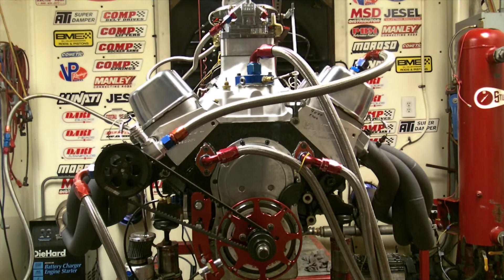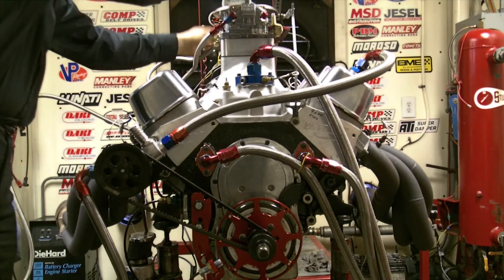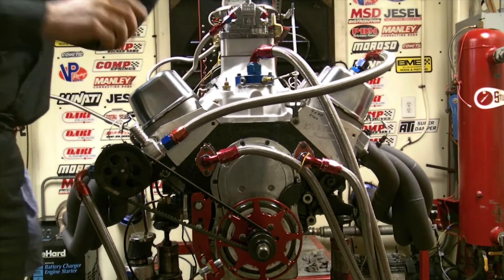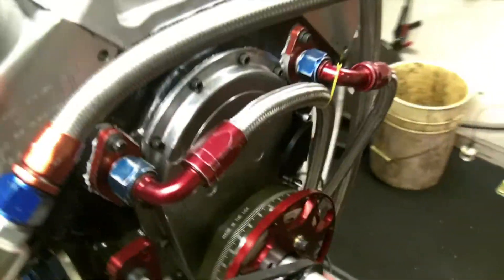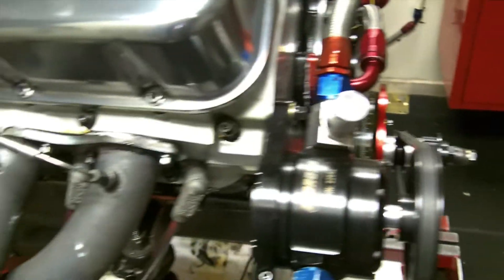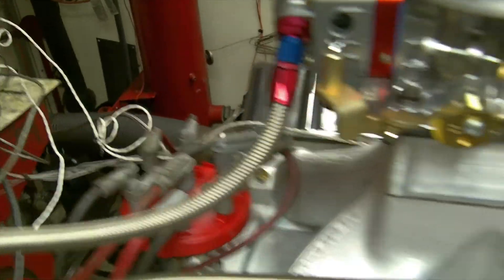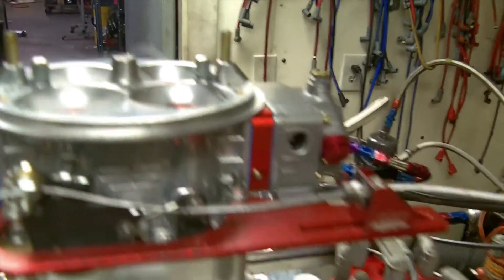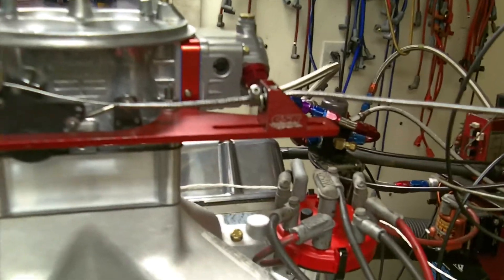Vince Serratore - 632 Pro Bracket Dyno Pull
632ci Pro Bracket for Vince Serratore that we finished up Wednesday. Engine made 950 hp with a 40lb flywheel and the mass air flow breather and 6 foot of 5" pipe on the back of the massive 2¼-2-3/8 step headers we use with a 5" collector. You can not get a big enough header tube on a big block chevy.
Dart Big M block fully CNC race prepped on our 4 Axis CNC Centroid machining center, carefully honed to .0002 taper with our special in house honing procedure that gives us 99%+ ring seal on the stand. Never any blow by with our engines unless its hurt.
Patriot cylinder heads done up nicely w/a 2.300 and 1.88 Manley Valve and 261424 Valve spring package.
Special ground .800+ Erson Camshaft with the proper bump to make this a deadly consistent package.
ProFiler CNC match ported intake with a 1150 HP new Ultra carb. yes its to small but he wants consistency and that he will get.
Jesel Shaft Rockers, ATI Super Damper, Crank Trigger w/36° timing and C12 fuel. Eagle crank, Rods, Wiseco K427B100 N2O Pistons and Total Seal Stainless Steel N2O special ring set along with a Copper Head gasket with block oring and receiver grooved heads to make sure all the pressure pushes the pistons down and not push the head gasket out. Inner Valley Dart stud kit along with a head stud kit keeps it all in tach.
Moroso Pump Pan and pickup always rounds out the package. 950+Hp with a little air going down the scoop will make a really nice package

Peak power was made with 38° total timing but is only lost 7hp 943Hp @ 36° timing so we suggest you run the 36°. This is because unless you have the fuel tool to measure and your buying it, we have seen C10 be C12 and this will cause problems.

As someone with a sharp eye could see, we did not have the air pump hose all the way tight and it started to turn. This was because we only needed to simulate header evac for accurate hp numbers the way Vince is going to use it. We also left the carb top gasket in place and you can see the incoming air pick it up and try to suck it in. I seen it when I was making the pull and we have done this before. Gives you something to think about when engines are moving air across the carb, it will suck stuff right up.  Bugs and bees don't have a chance.